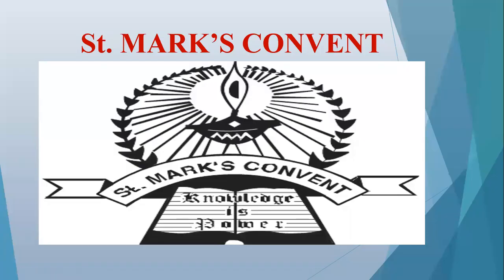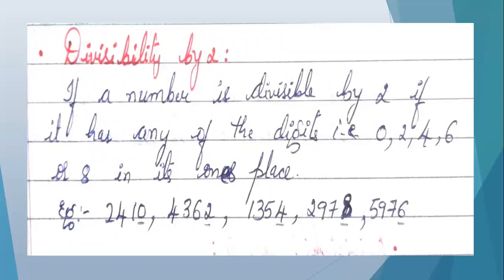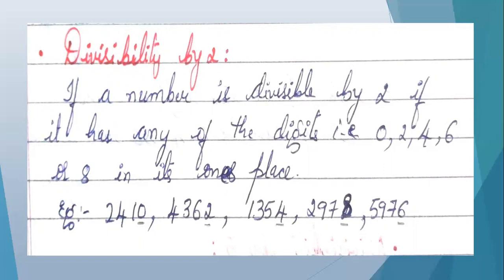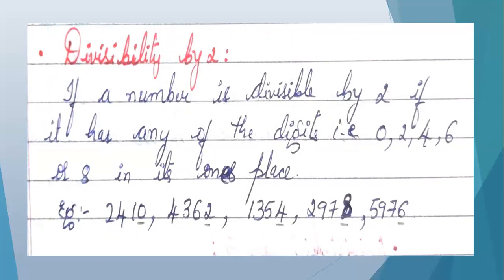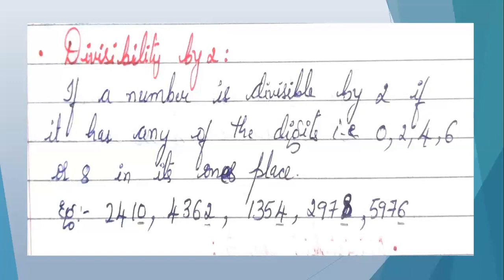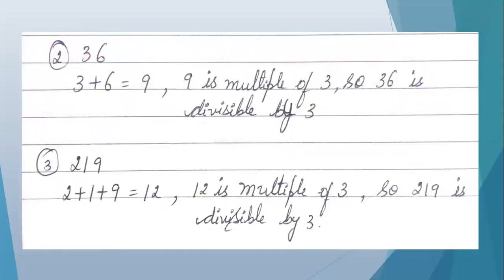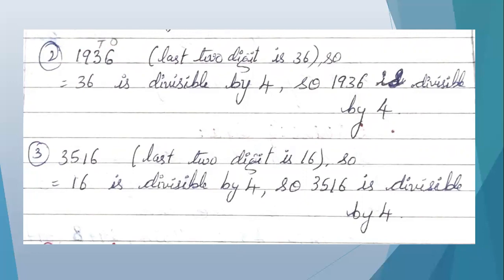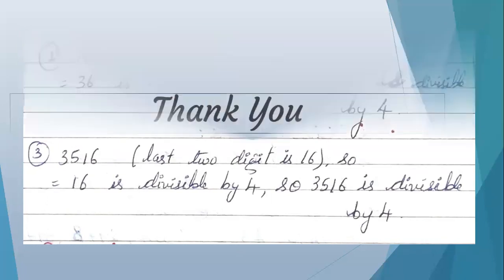VI Std MATHEMATICS VID 16